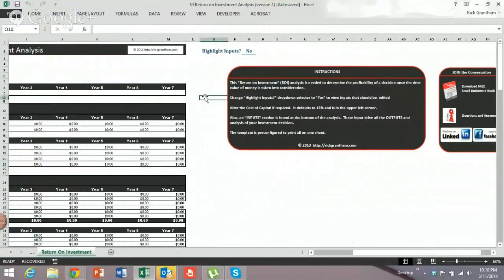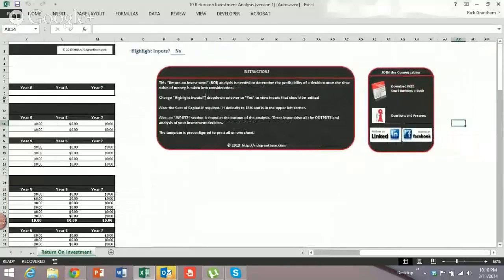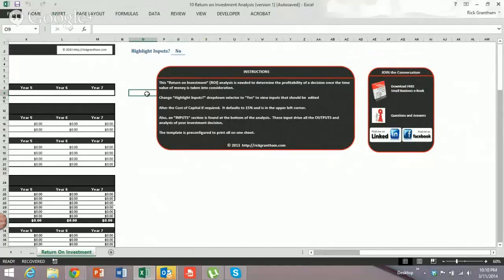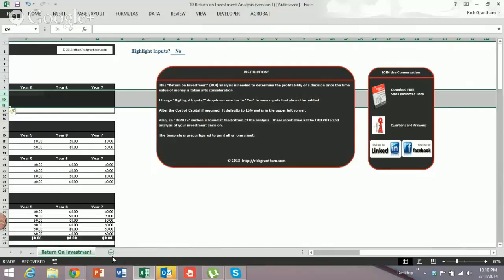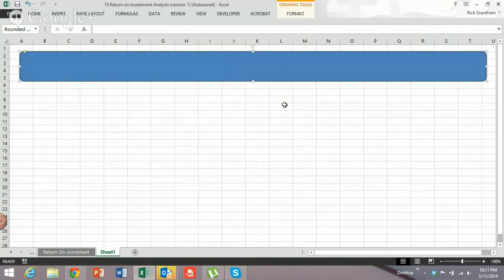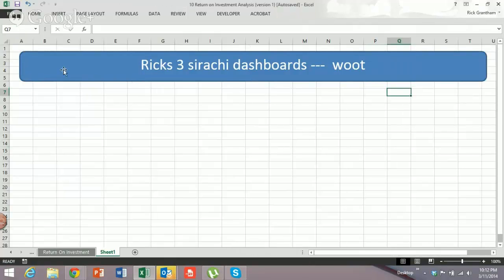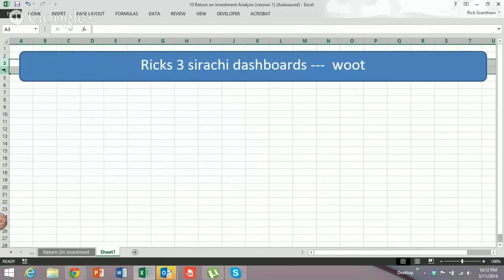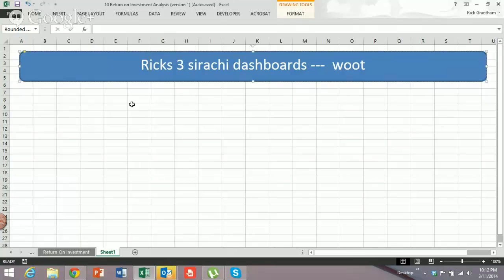Excel Prevent Buttons, Shapes and Objects from Resizing - Excel Tricks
This Excel Tip explains how to prevent objects from automatically resizing when you add a column or row.  This is especially important when adding highly graphical elements like buttons and shapes.  This tip is often used for Excel Dashboards or when instructions are left on a spreadsheet in the form of an object.